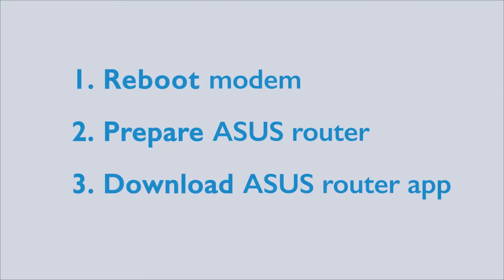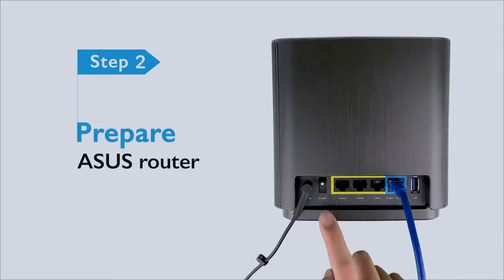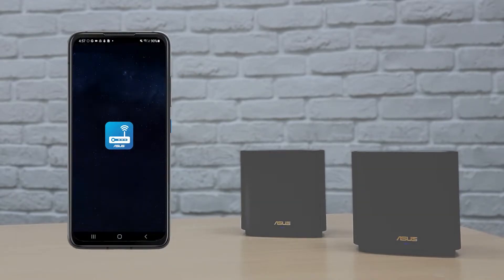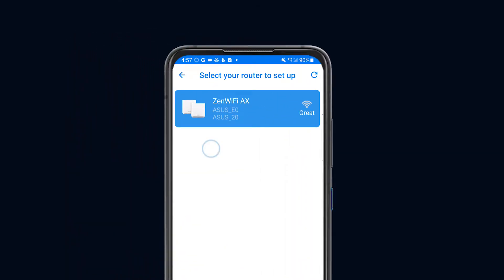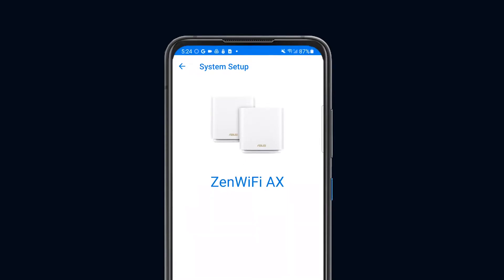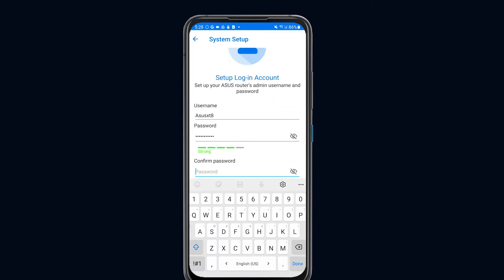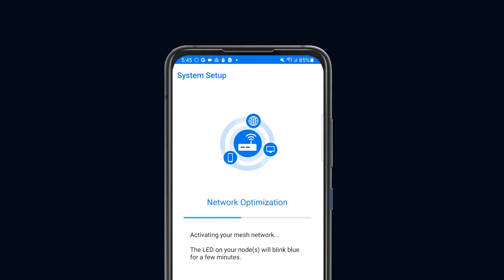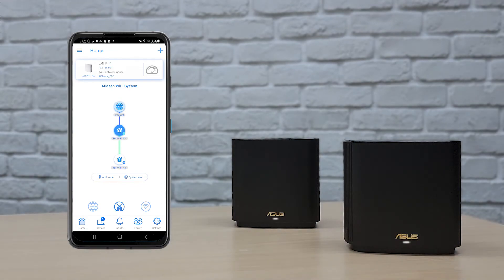How to Set Up ZenWiFi AX via ASUS Router App? XT9 XT8 XT12 XD4 XP4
See how easy to set up your ZenWiFi AX via our ASUS Router App.
Check the LED light and follow the instructions, there’s only few clicks left.

00:00-Introduction
00:10-Preparation
00:13-Reboot your modem
00:25-Wire up cable
00:34-Prepare ASUS router&node
01:05-Router status check
01:26-Router accessing
01:53-Create WiFi Network
02:02-Setup Admin user name
02:18-Connect to New WiFi

如果你想要瞭解更多內容,請至華碩支援網站參考以下FAQ
[AiMesh] 如何設定您的 AiMesh 系統（ASUS Router APP Android 版本）？
[AiMesh] 如何設定您的AiMesh 系統（ASUS Router APP IOS 版本）？
[ASUS Device Discovery] 如何從Android作業系統裝置找到無線路由器的IP位址
[無線路由器] 如何使用華碩路由器App設置路由器連上網路? (QIS快速設定)
[無線路由器] 如何排除無法透過帳號密碼登入華碩無線路由器控制頁面 (WEB GUI)?
[無線路由器] 如何更新華碩無線路由器的韌體?
[無線路由器] 如何在華碩無線路由器上恢復原廠設定值?